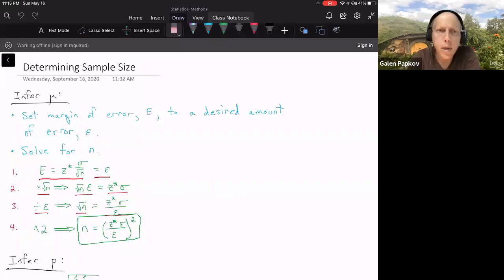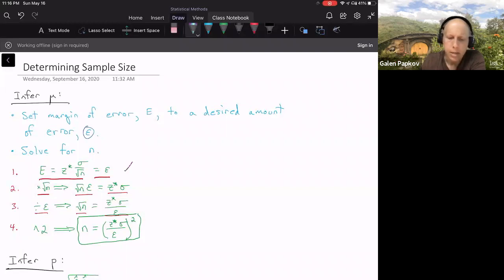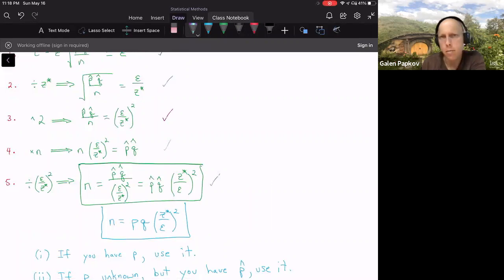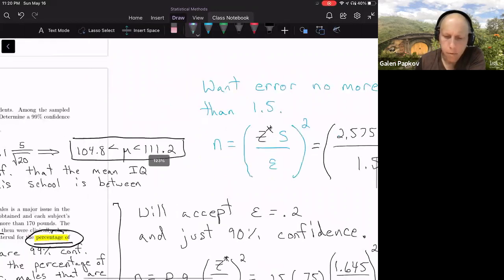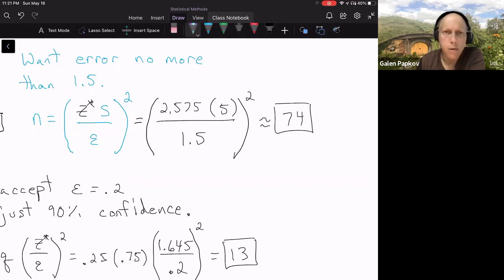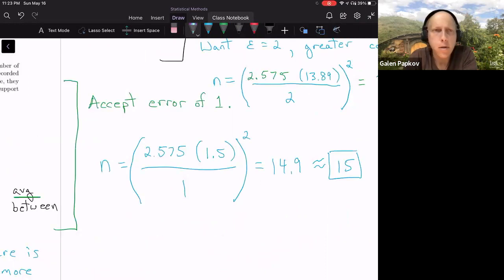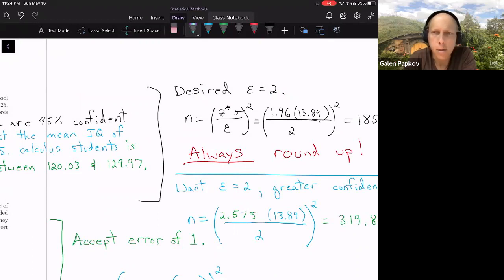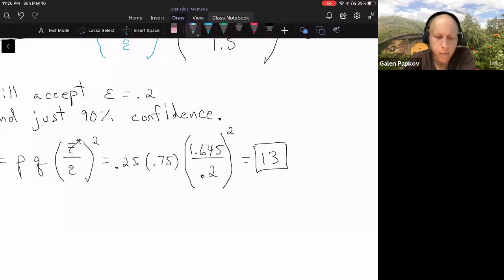How much data do I need? (11:42)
Learn how to determine how much data is needed when conducting a study.  Sample sizes are computed based on restricting the margin of error to a desired threshold.